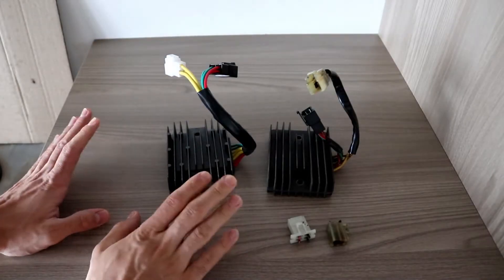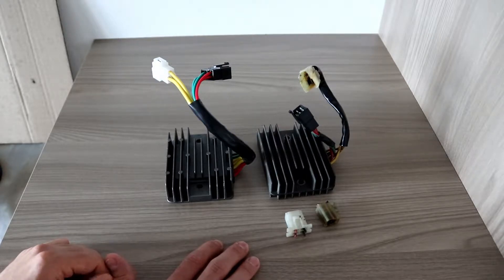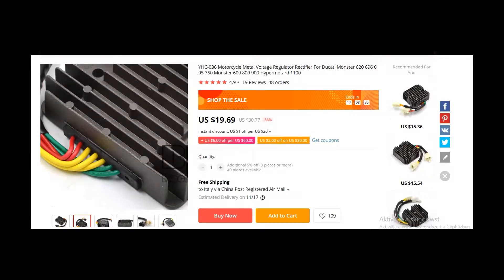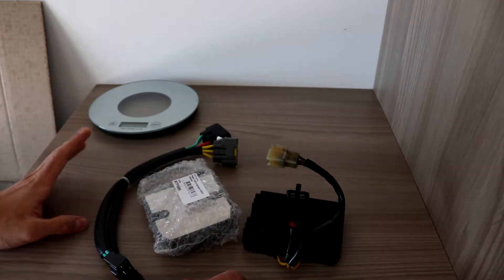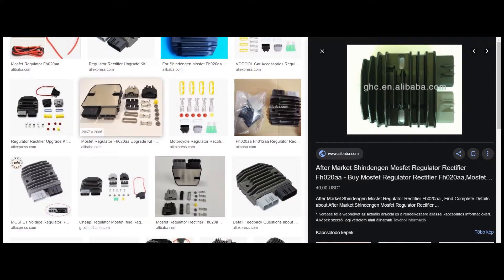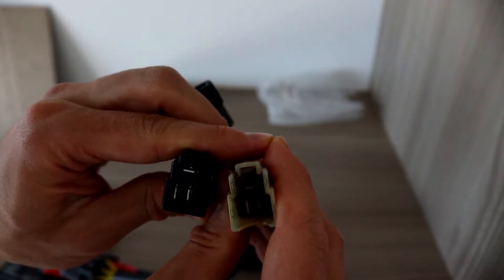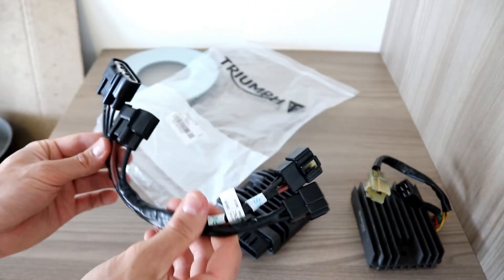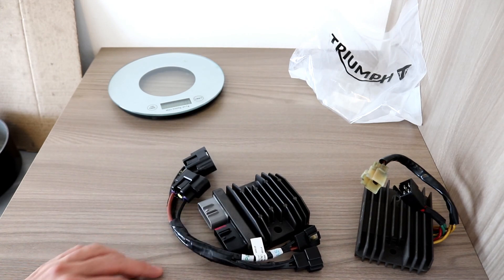Comparison: Fake ebay mosfet, Fake Mosfet, Original Mosfet FH020AA Regulator/Rectifier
I hope it can help for you. Don't cheap it out. Go and buy the Original one. Every others are just worthless.